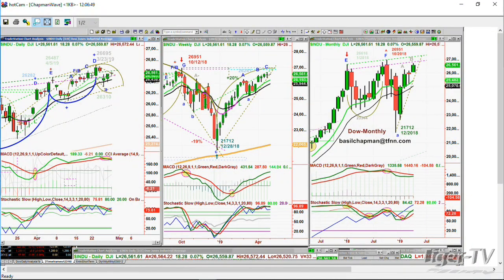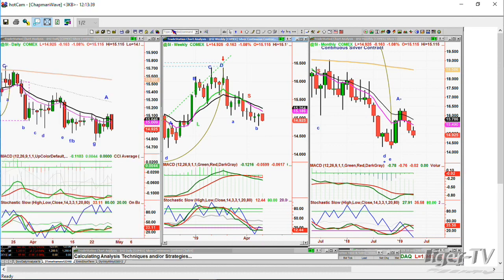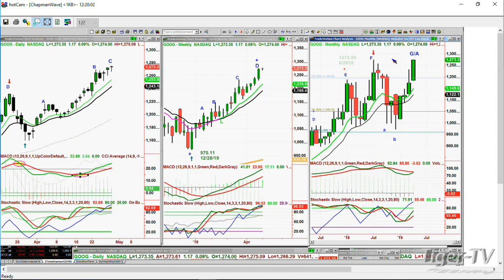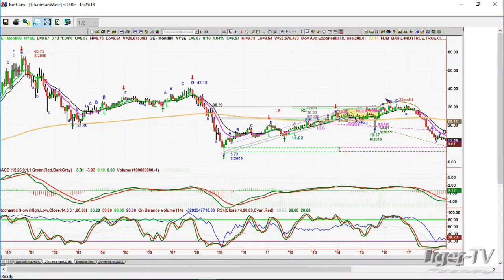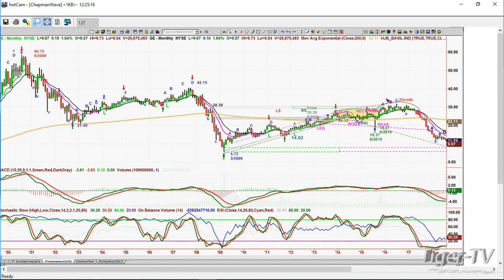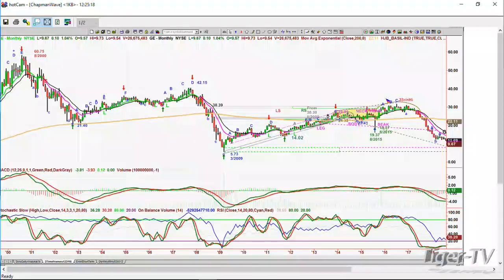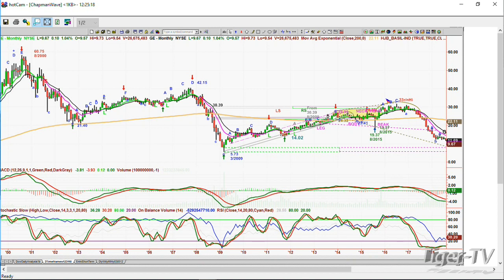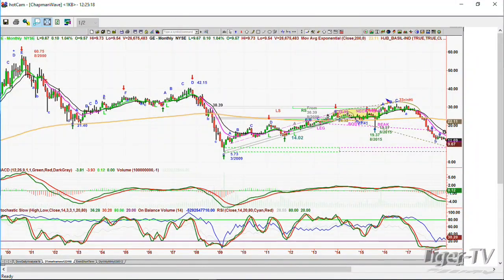April 29th, Tiger Technician's Hour on TFNN - 2019